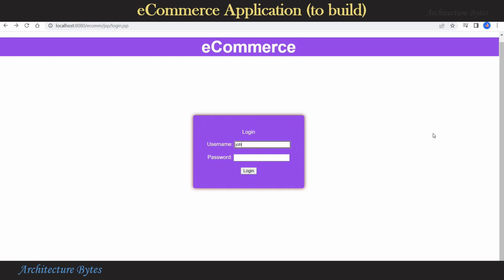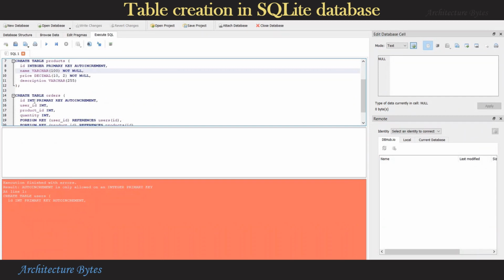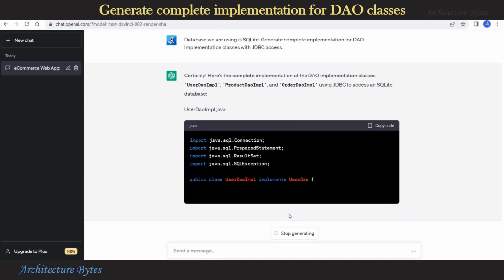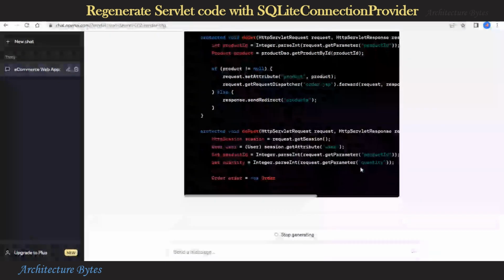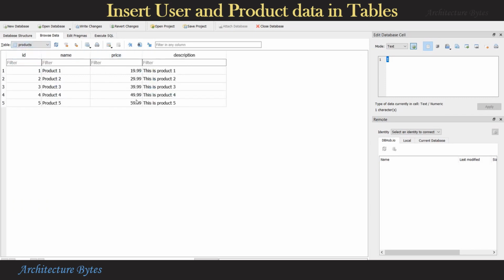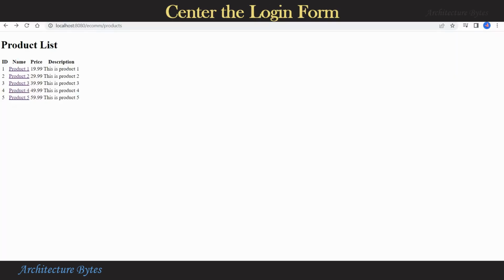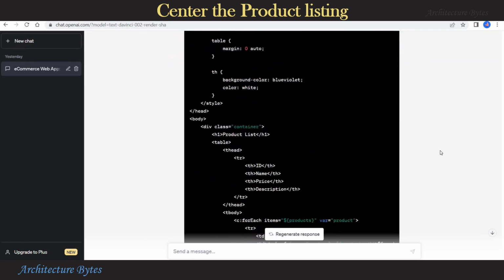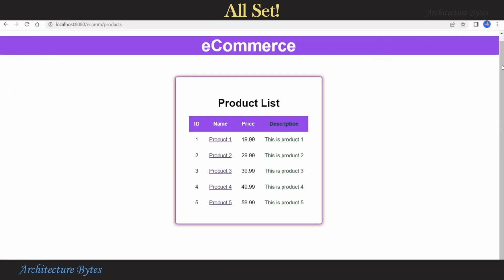Build Application with ChatGPT | ChatGPT Tutorial for developers | Code Generation Demo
This is a demo of how to build an eCommerce application (with limited feature set) with ChatGPT. It is an end to end implementation with database, services and web pages.

Code Generation with ChatGPT for developers | Chat GPT for Programmers